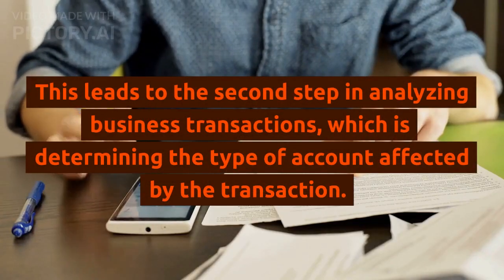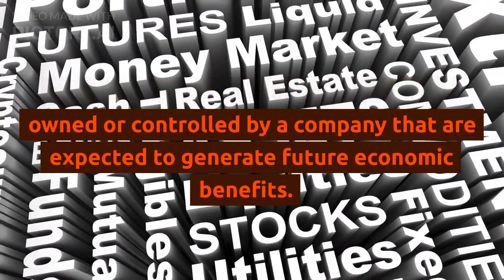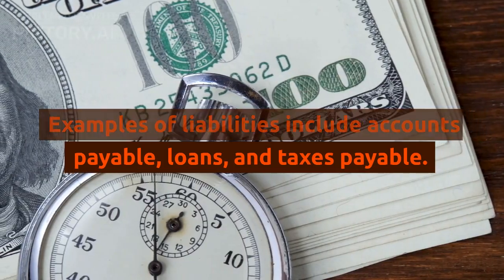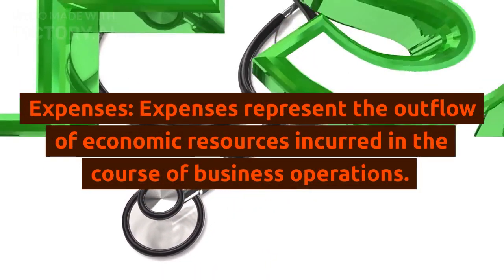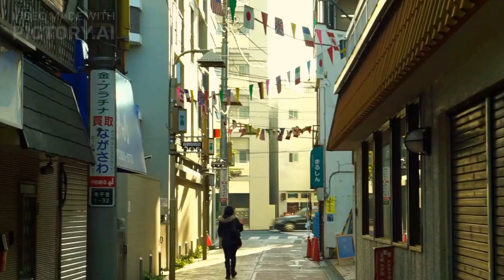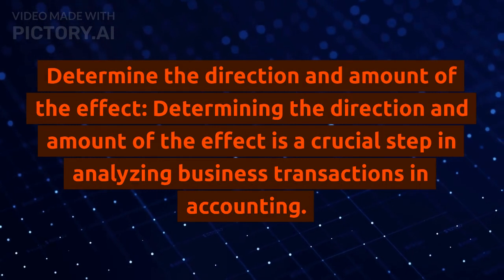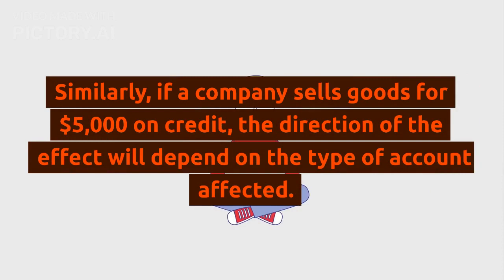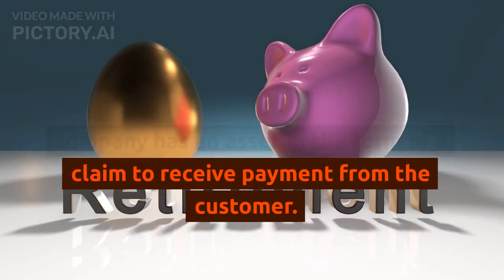THE ANALYSIS OF BUSINESS TRANSACTIONS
.THE ANALYSIS OF BUSINESS TRANSACTION INTRODUCTION: Hello and welcome to this video on the analysis of business transactions. In this video, we will discuss the steps involved in analyzing a business transaction and how it affects financial statements.
BODY: Business transactions are the events that occur in the course of business operations that result in a change in the financial position of the company. The analysis of business transactions involves the following steps:
1. Identify the transaction: Identifying the transaction is the first step in analyzing a business transaction. This involves identifying the event or activity that has occurred in the course of business operations that resulted in a change in the financial position of the company. Transactions can be either external or internal. External transactions involve the exchange of goods or services with external parties, such as customers, suppliers, or creditors. Examples of external transactions include sales of goods, purchases of inventory, and loans from banks. Internal transactions, on the other hand, involve events or activities that occur within the company, such as the depreciation of fixed assets or the payment of employee salaries. These transactions do not involve external parties. Once the transaction has been identified, the accounts that are affected by the transaction need to be determined. This involves analyzing the impact of the transaction on the financial position of the company and the corresponding accounts that are affected by the transaction. This leads to the second step in analyzing business transactions, which is determining the type of account affected by the transaction.

2. Determine the type of account: Determining the type of account is a crucial step in the analysis of business transactions as it helps in understanding the impact of the transaction on the financial statements. Accounts can be classified into five types: assets, liabilities, equity, revenues, and expenses. Assets: Assets are economic resources owned or controlled by a company that is expected to generate future economic benefits. Examples of assets include cash, accounts receivable, inventory, property, plant and equipment, and investments. Liabilities: Liabilities are obligations that a company owes to external parties, such as suppliers, lenders, or customers. They represent the company's debts and are expected to be settled by providing cash, goods, or services. Examples of liabilities include accounts payable, loans, and taxes payable. Equity: Equity represents the residual interest in the assets of a company after deducting its liabilities. It is the ownership interest of the shareholders in the company. Equity includes common stock, retained earnings, and dividends paid. Revenues: Revenues represent the inflow of economic resources resulting from the sale of goods or services. Revenues increase the equity of the company. Examples of revenues include sales revenue, rental income, and service fees. Expenses: Expenses represent the outflow of economic resources incurred in the course of business operations. Expenses decrease the equity of the company. Examples of expenses include salaries, rent, utilities, and interest expenses. Understanding the type of account affected by a business transaction is important as it determines how the transaction will be recorded in the financial statements. For example, if a company receives cash for services rendered, the cash account and revenue account will be affected. If a company pays rent for office space, the rent expense account and cash account will be affected. In conclusion, determining the type of account affected by a business transaction is a key step in analyzing the transaction as it helps in understanding the impact of the transaction on the financial statements. By correctly classifying the account, accountants can ensure that the transaction is accurately recorded in the financial statements.